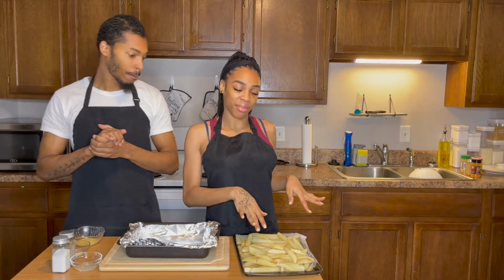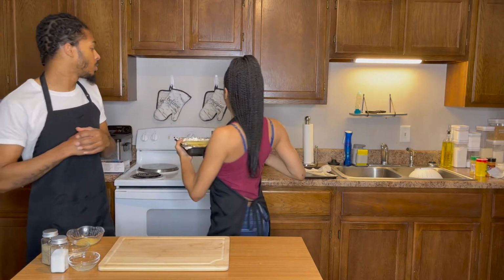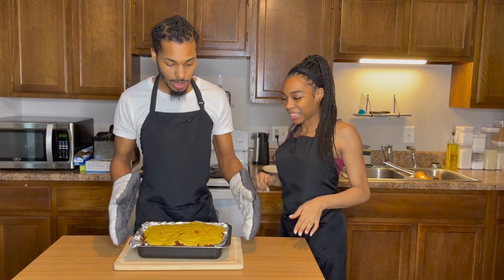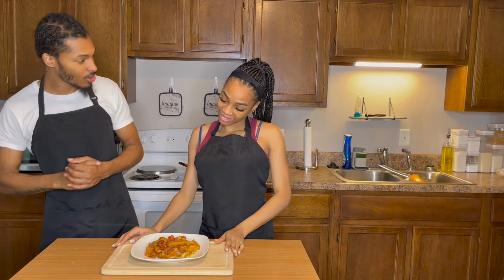Vegan Chili Cheese Fries 🧀 🍟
How to make vegan chili cheese fries

Ingredients:
Russet potatoes
Milk
Nutritional yeast
Lemon juice
Garlic powder
Salt
Pepper
Onion
Minced garlic
Red kidney beans
Diced can tomatoes
Chili seasoning
Green onion
Cilantro
Goal:100